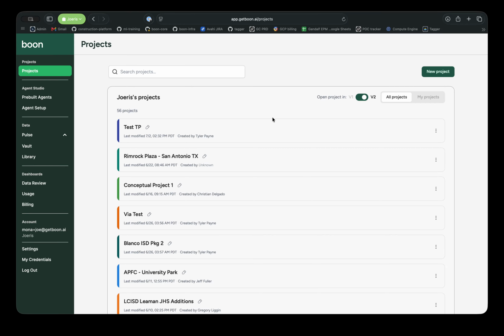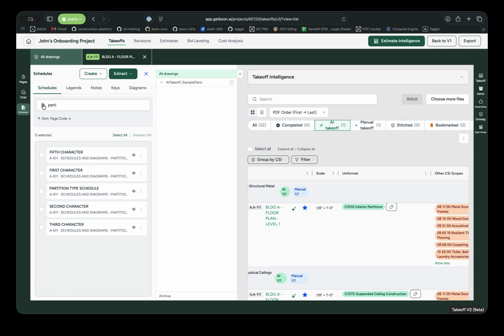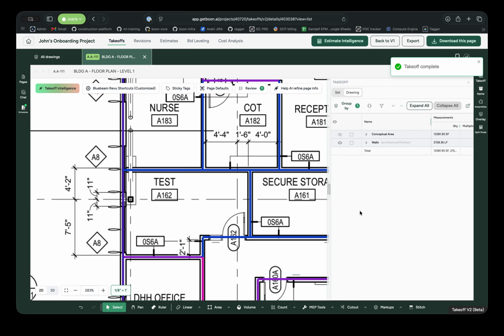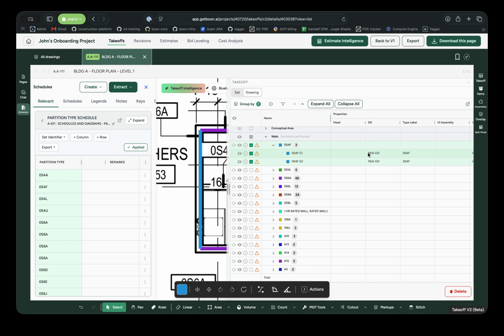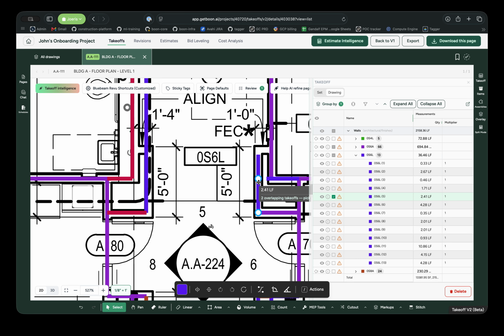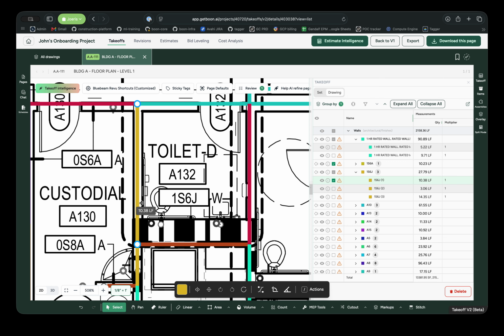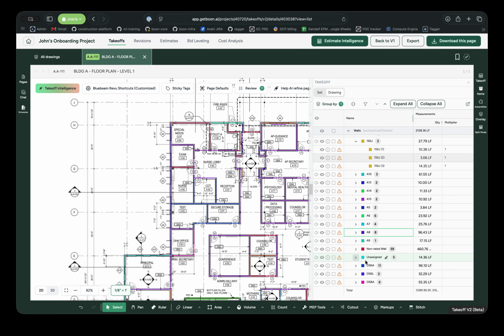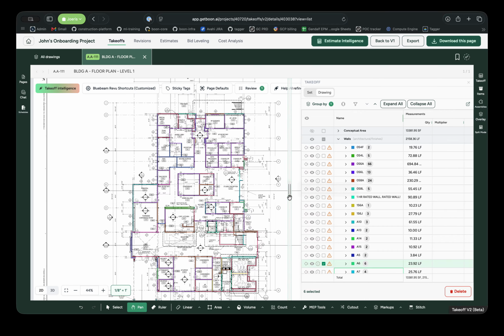Boon AI — Walls + Wall Types model — high-accuracy detection with end-to-end association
[Extraction & AI · Structural]  Walls + Wall Types model — high-accuracy detection with end-to-end association Value: Estimators get walls counted and each one auto-matched to its wall-type (assembly/spec) straight off the pla